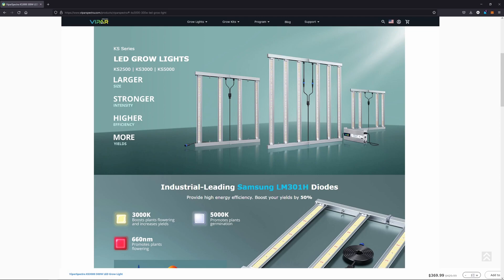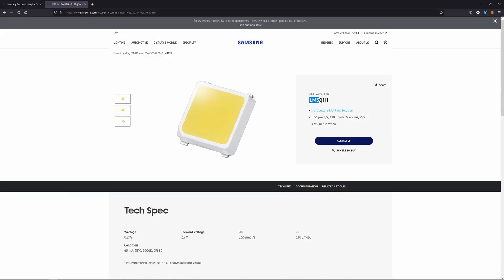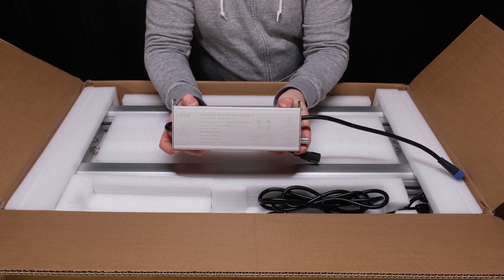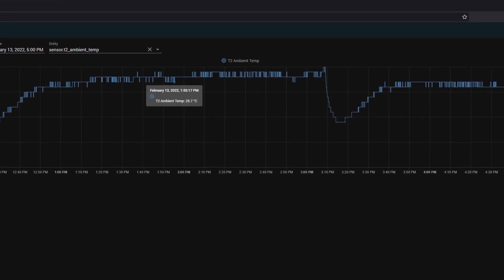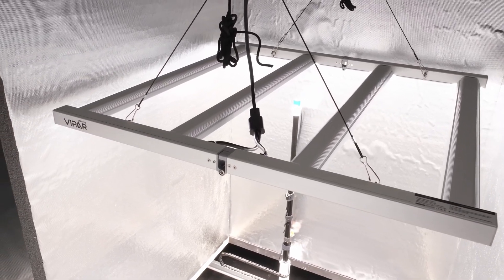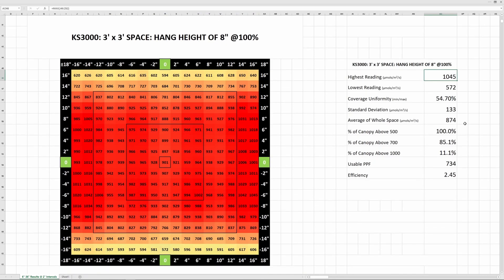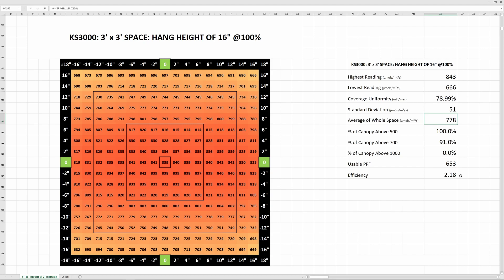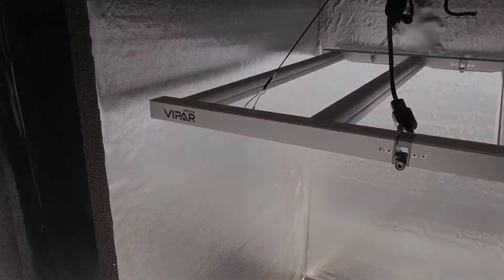ViparSpectra KS3000 LED Grow Light Review by LED Gardener: King of the 3x3?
Video reposted from @ LED Gardener

This video covers unboxing, building, and testing the KS3000 and includes high-resolution PAR/PPFD charts with thousands of readings for hang heights of 6" all the way up to 36".